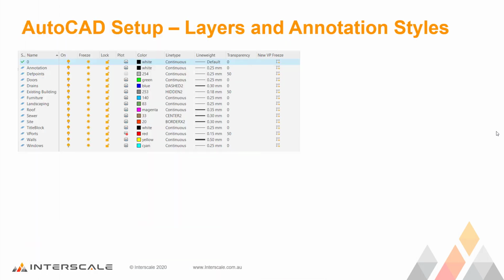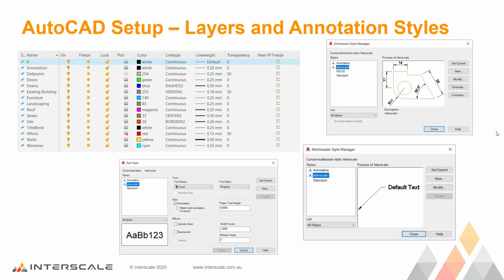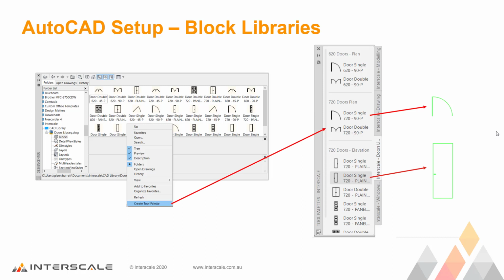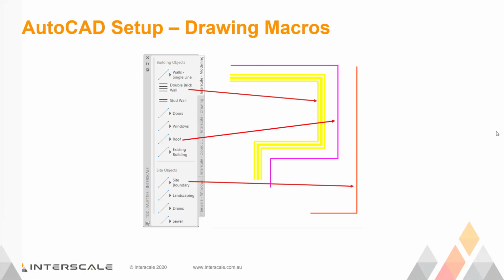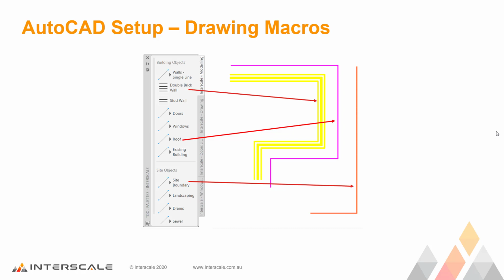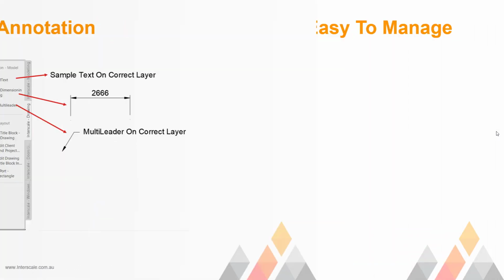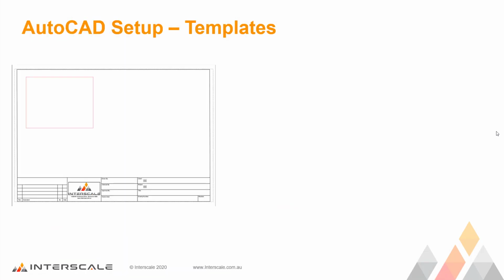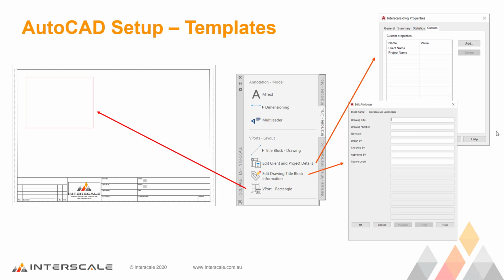Getting More Out Of AutoCAD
In this video we show you how to setup AutoCAD to help your CAD Users be more productive and keep to your CAD Standards.